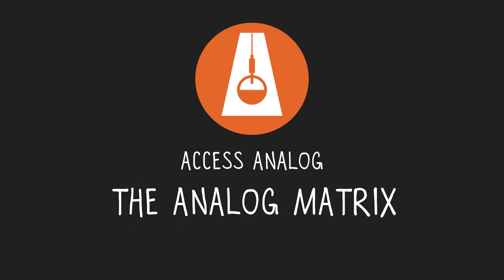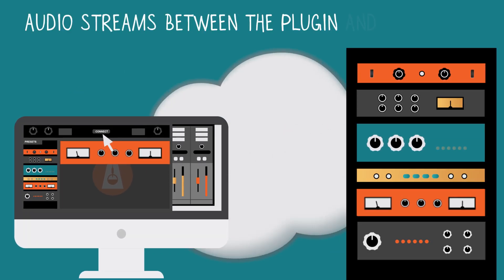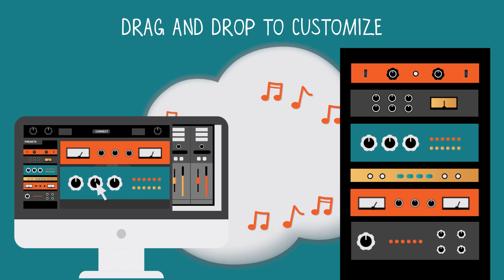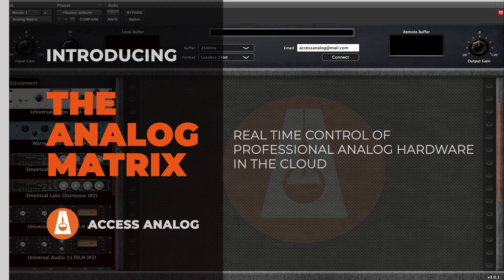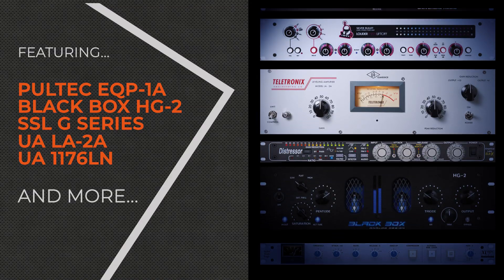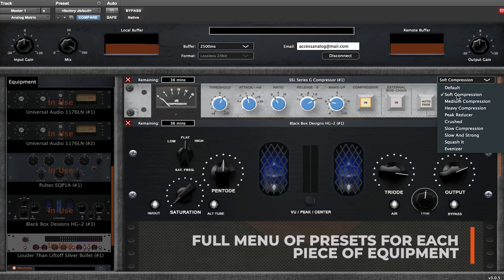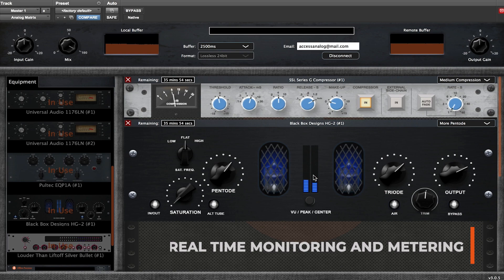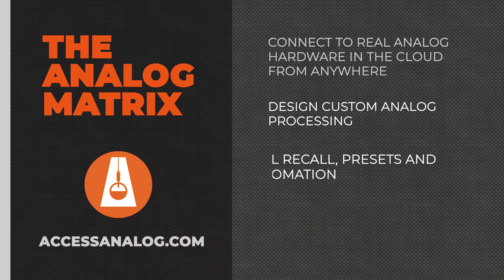Access Analog - The Analog Matrix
The new cloud hardware system from Access Analog.